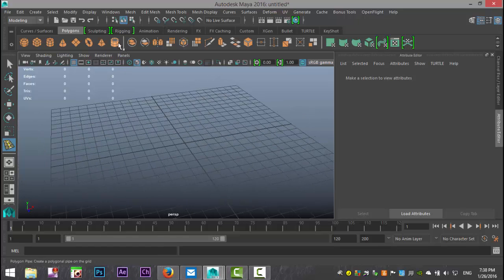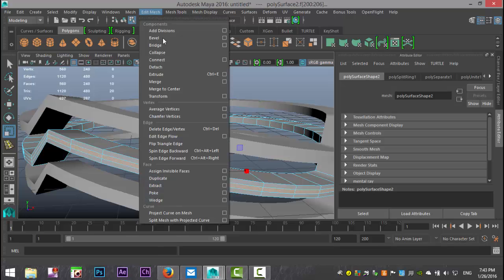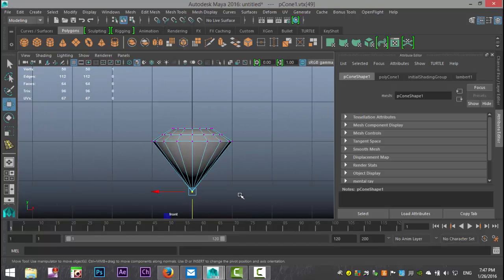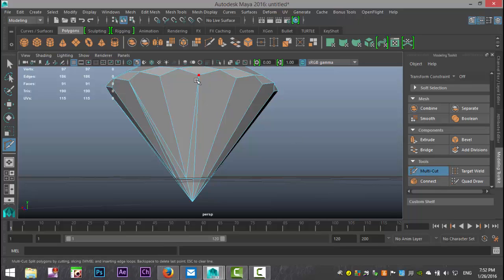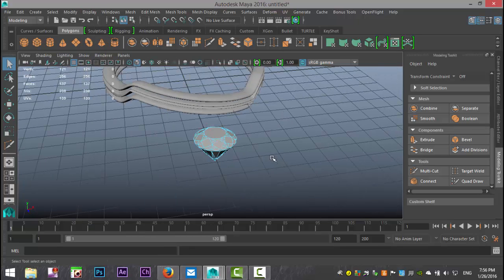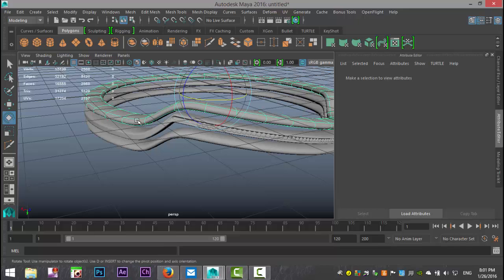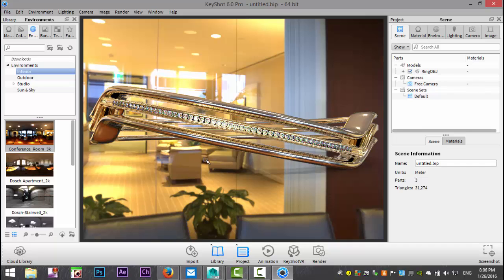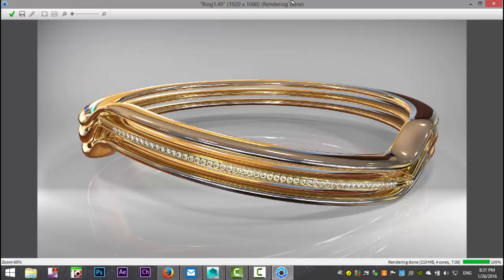Maya 2016 / Keyshot 6 tutorial : How to model a gold ring set with diamonds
In this Maya / Keyshot tutorial I will show you how to model a gold ring set with diamonds. The 3D model is done in Maya 2016 and the rendering is done in Keyshot 6.